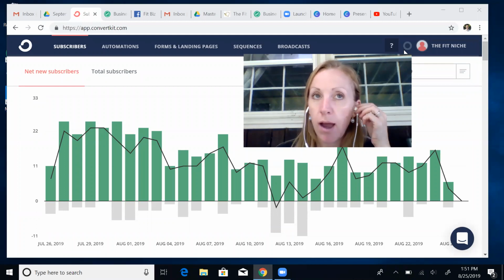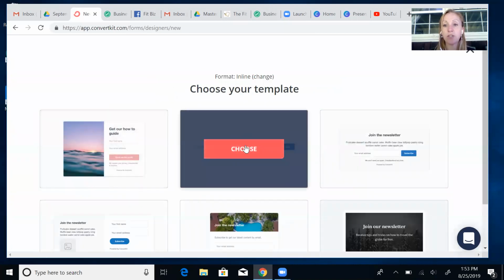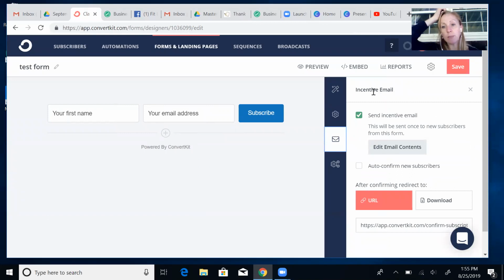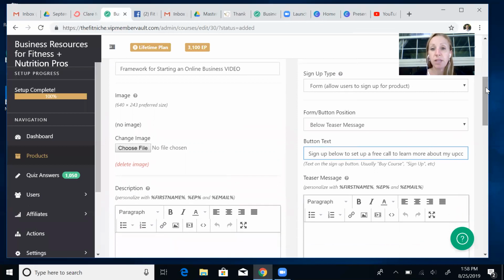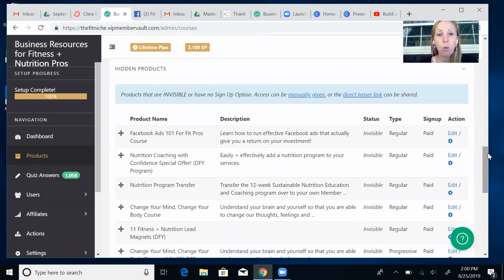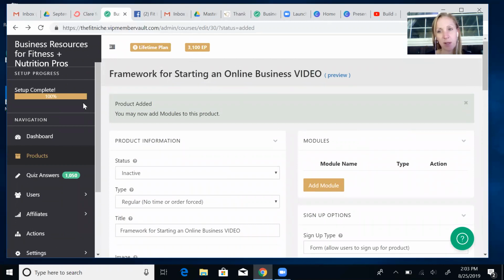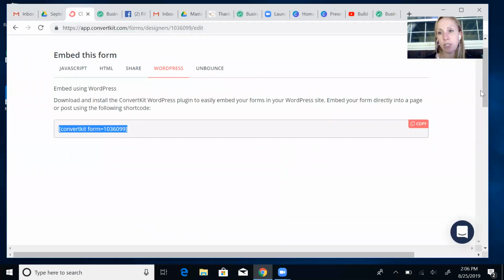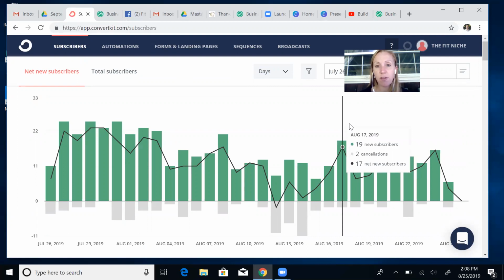Set up a Lead Magnet + Email Sequence in Converkit and link to Member Vault